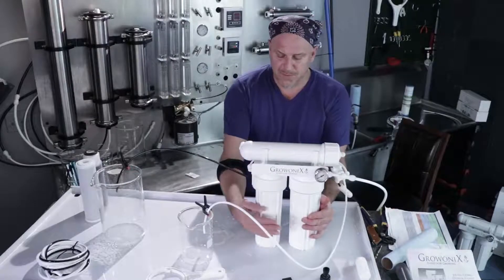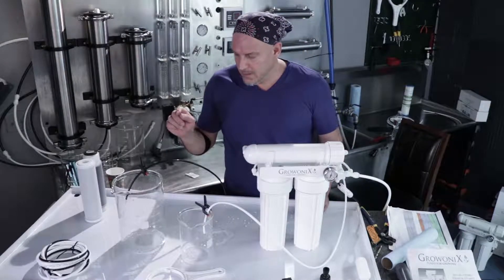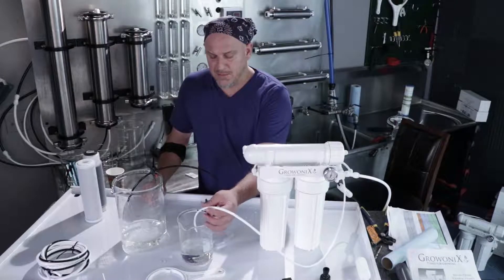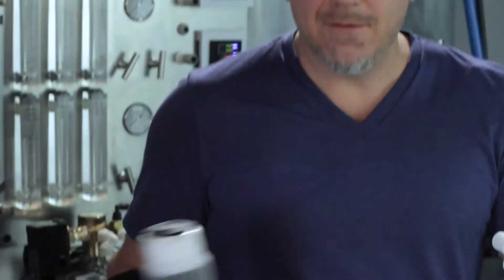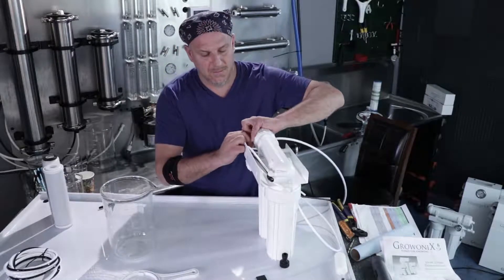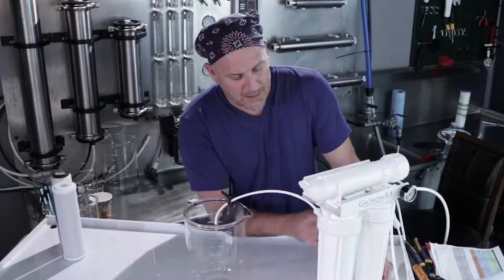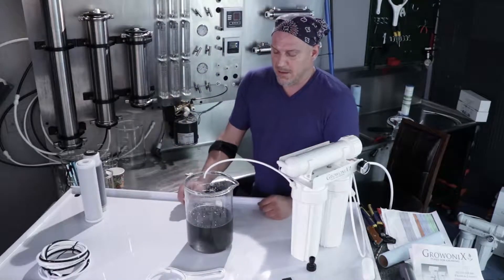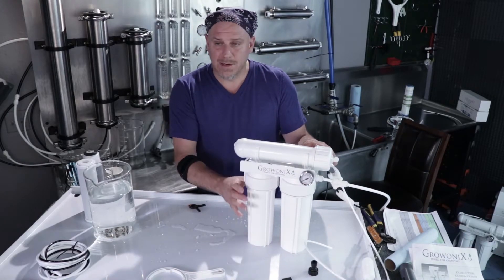GrowoniX EX100 & EX200: Flush Carbon Filter & Membrane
Growonix founder/designer Winnicki shows how to flush carbon filters and membrane on the EX-100, EX-150 & EX-200

Designed to flow 8.5 gallons per hour of pure RO water, with an astounding 2:1 ratio for high flow rates and water savings never before seen in a package so affordable and durable. Utilizing the most efficient membrane technology in the world, built with dual o-ring fittings, and equipped with a steel pressure gauge.

For those who demand even more performance, the EX200 can be used with a booster pump, raising the system pressure to 80psi, increasing the gallon per day output.

For those with tap water that contains chloramines, the EX200 can be upgraded with a KDF/CAT carbon filter.